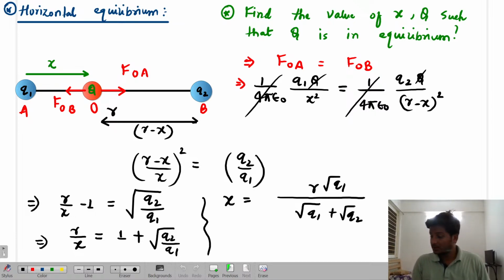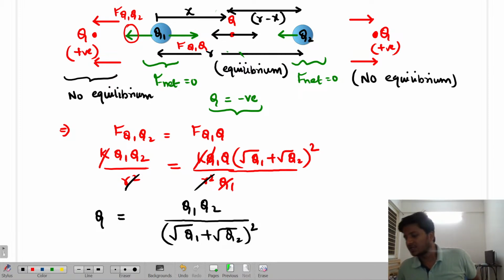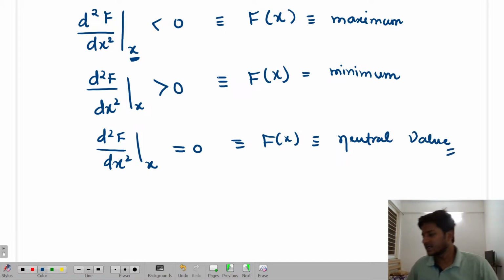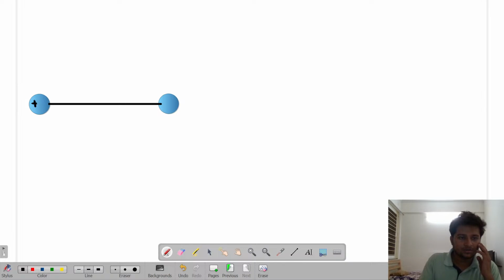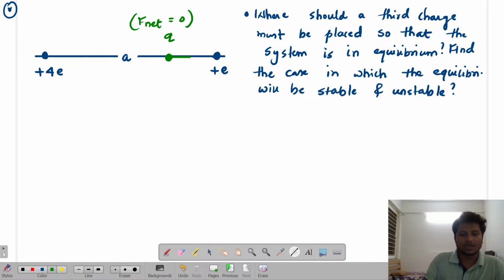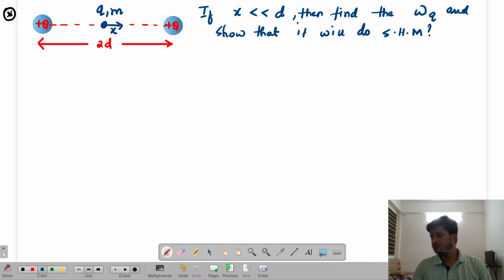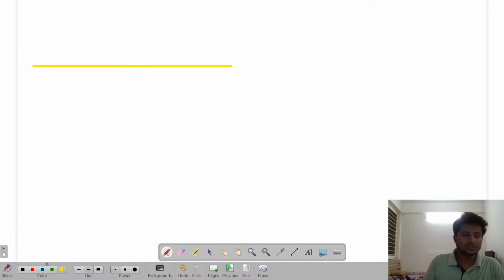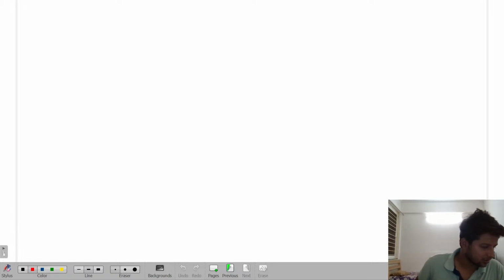LEC 03 || ELECTROSTATICS || PROBLEM'S ON COLOUMB'S LAW & ELECTRIC FIELD || ANURAG SIR